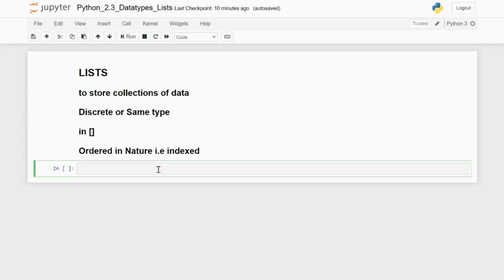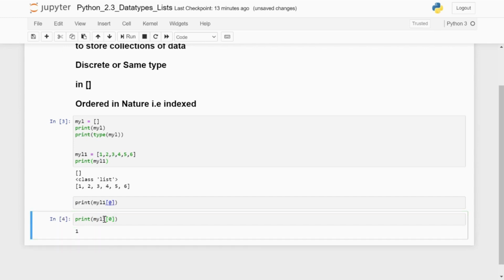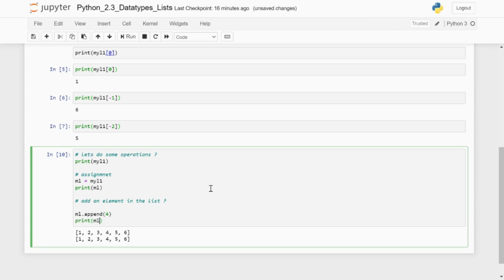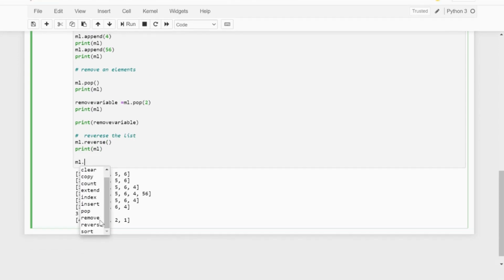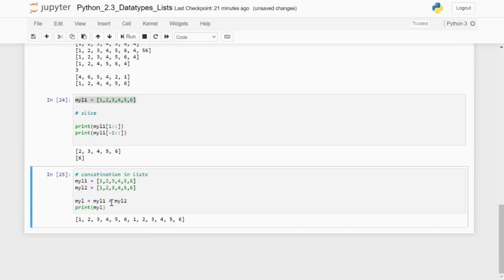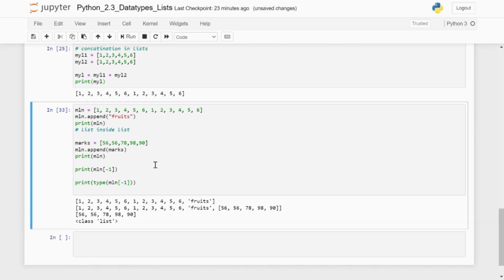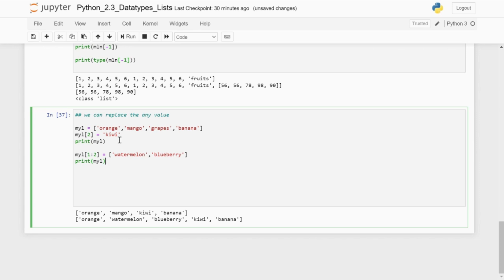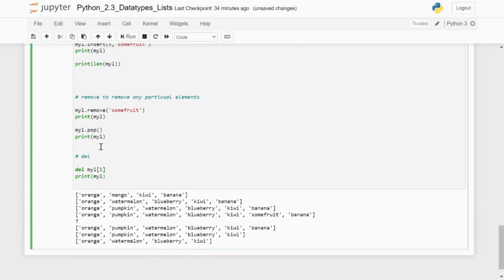PYTHON | Data Types - Lists | Examples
Python Datatypes
Chapter 2: Python Data Types
Subtopic: Lists Examples

Watch this interesting interactive video on python datatypes, This video with help you learn Python Datatypes. - Strings
Python Tutorial
  -- Tuples
  -- Sets
  -- Boolean

watch the entire video for effective understanding and share you issues and problems in comment box would be happy to assist.